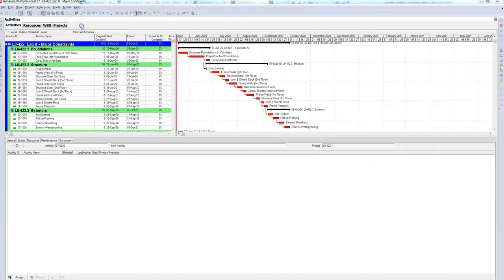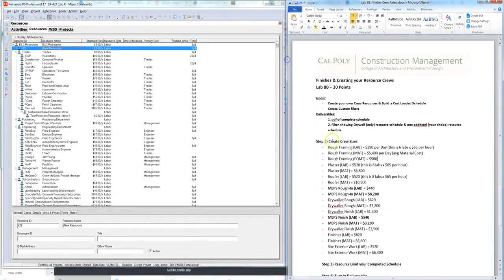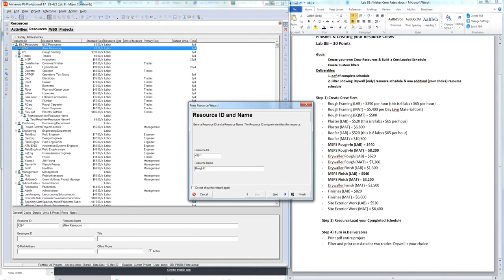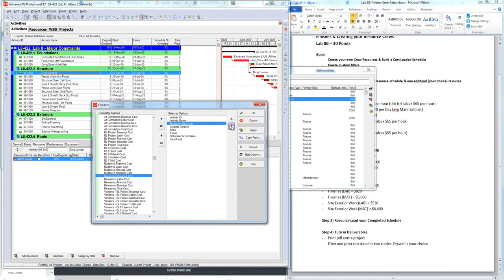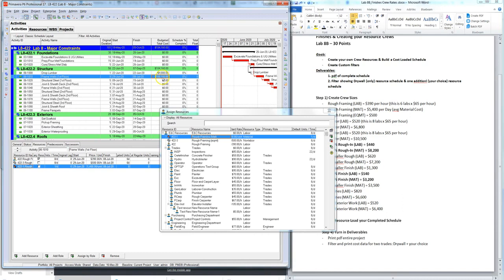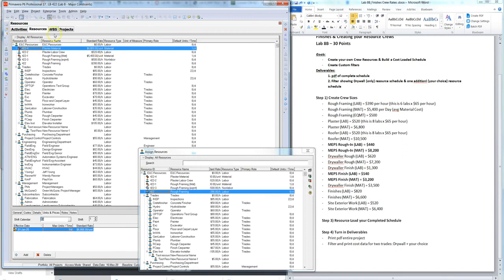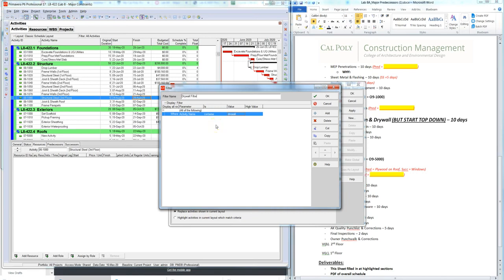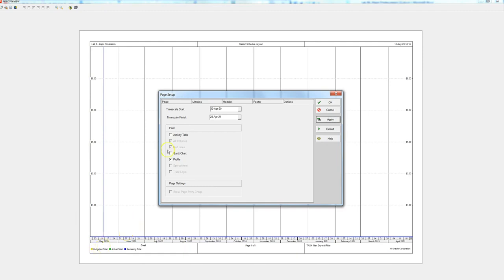Lab 8B - P6 Creating Custom Crews (W25)